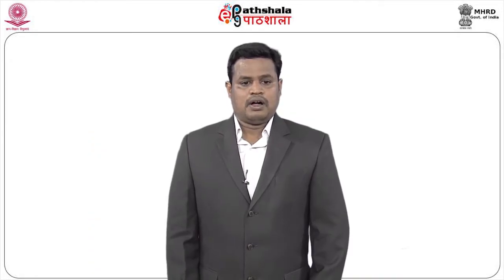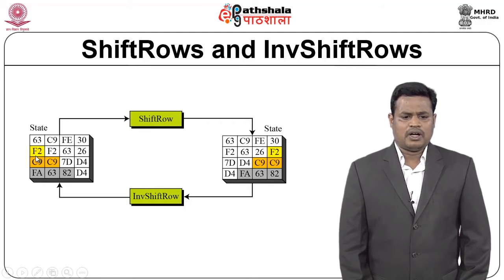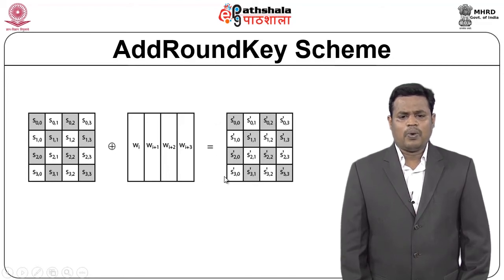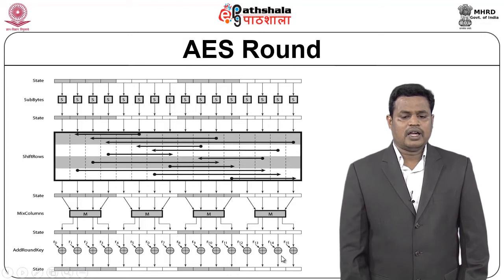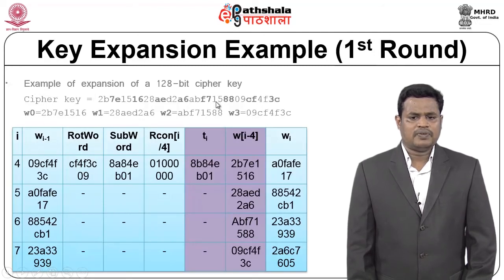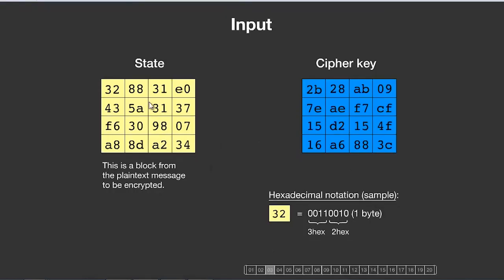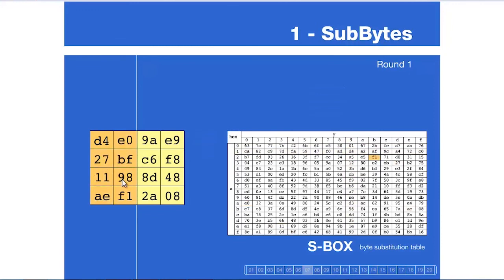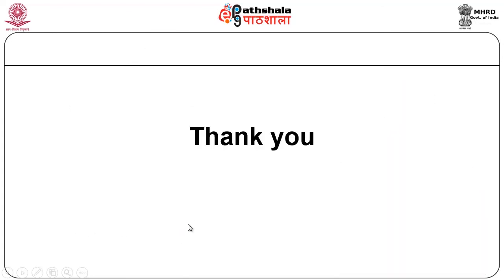M-20. Advanced Encryption Standard (part2)